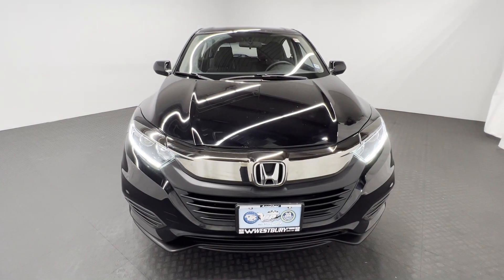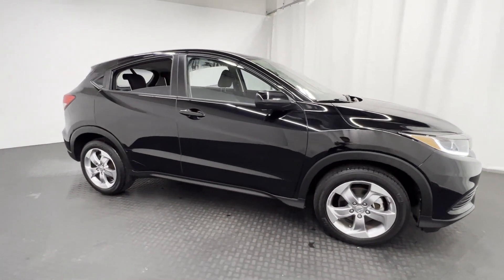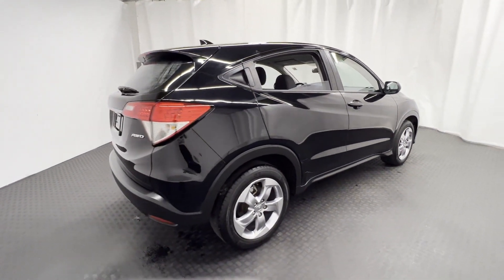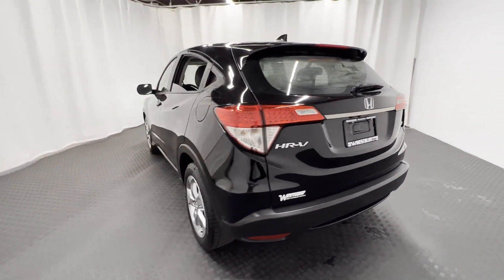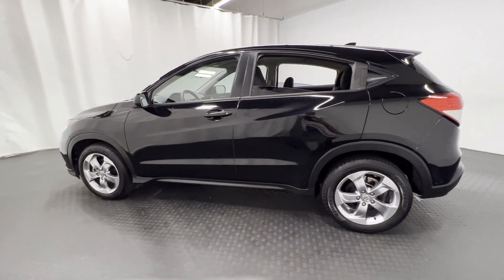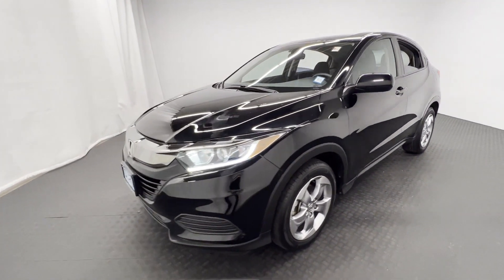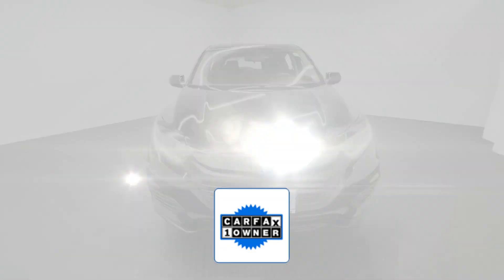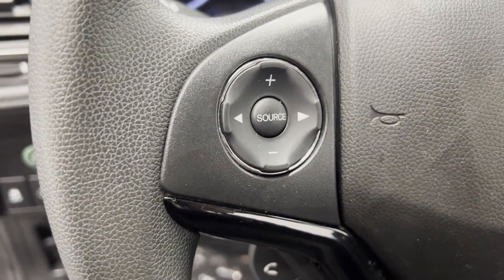Used 2021 Honda HR-V LX 3CZRU6H37MM725458 Westbury, Queens, Brooklyn, NYC, Long Island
2021 Honda HR-V LX 3CZRU6H37MM725458 Video

This 2021 Honda HR-V LX 3CZRU6H37MM725458 is full of phenomenal features such as: